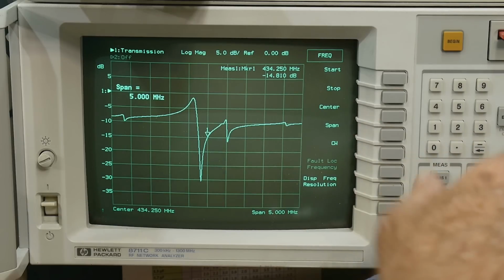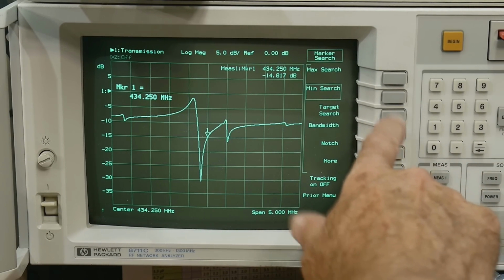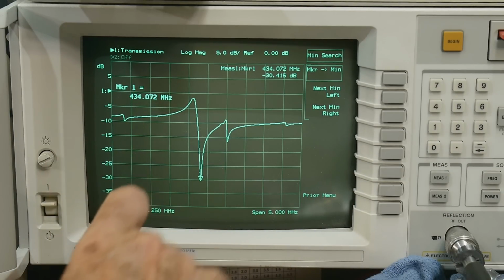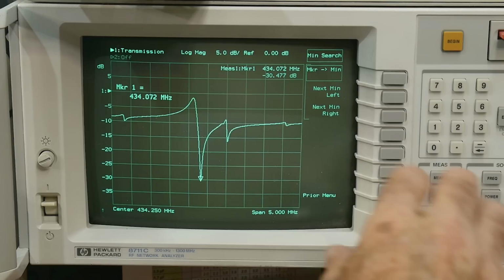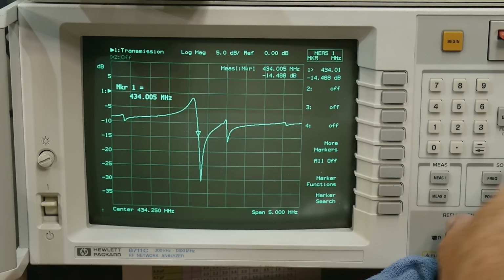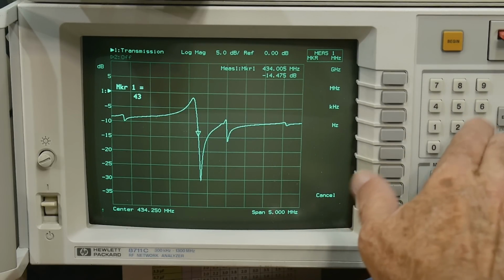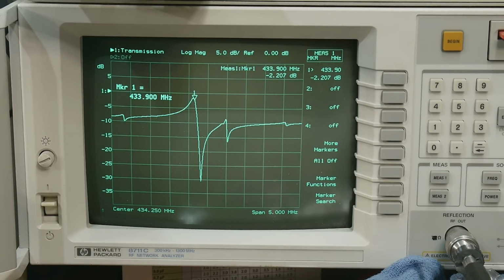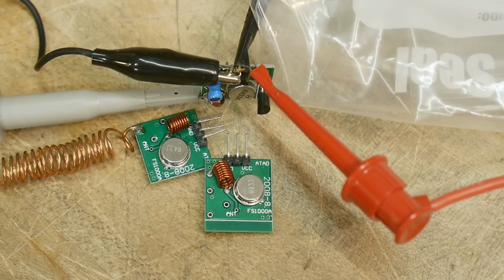#1982 433MHz SAW Resonator Insides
Episode 1982
A look under the microscope and VNA measurement